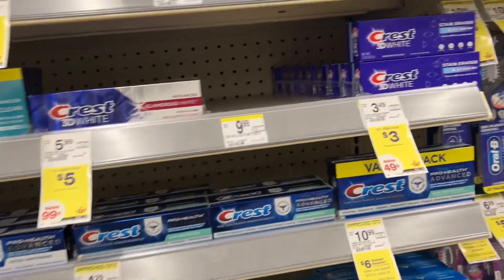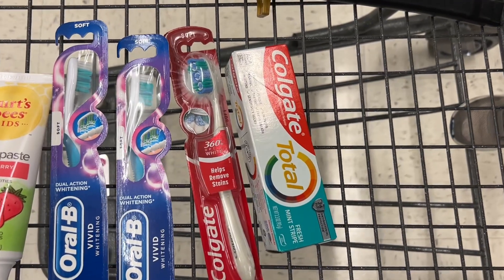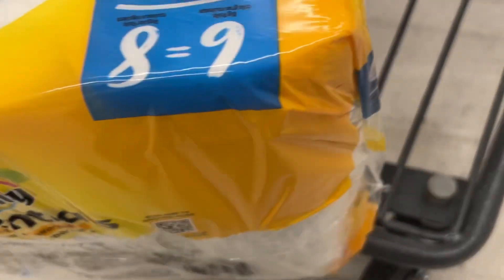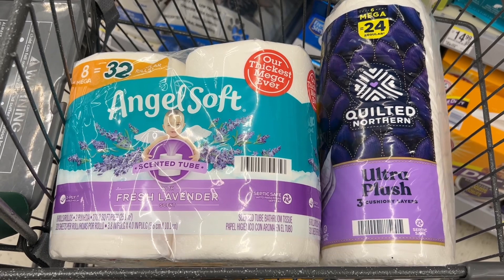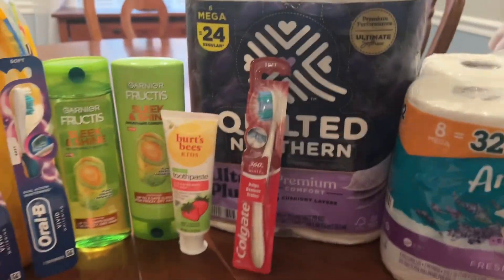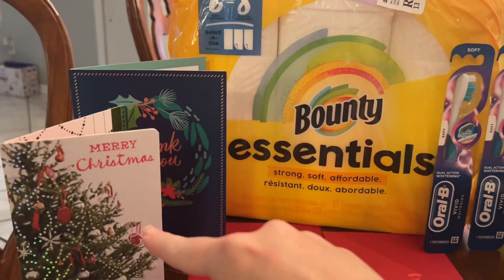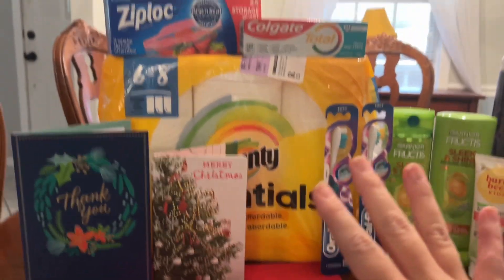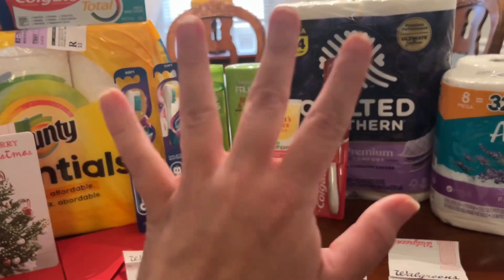Easy Walgreens Haul 11/12-11/18 / All Digital Couponing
Sign up with my code to get bonus kicks: EARN452902

Fetch:

Come save money on Fetch with me! Sign up w/ code RJ8WW & get 500 pts See you there!